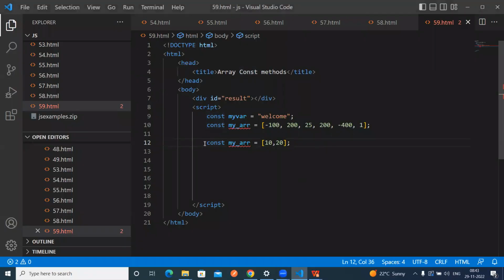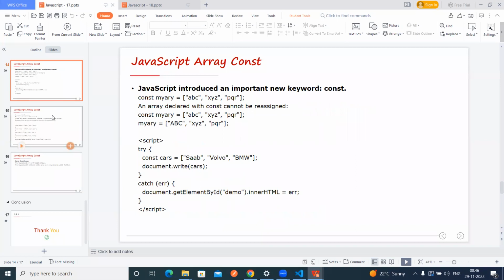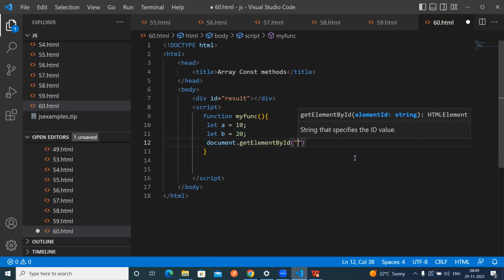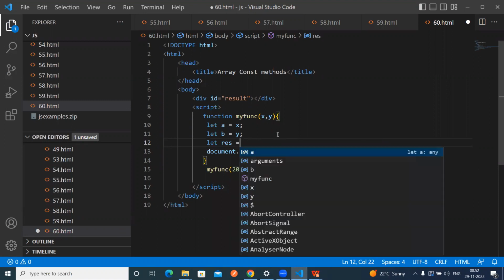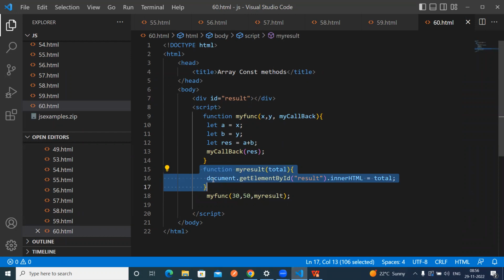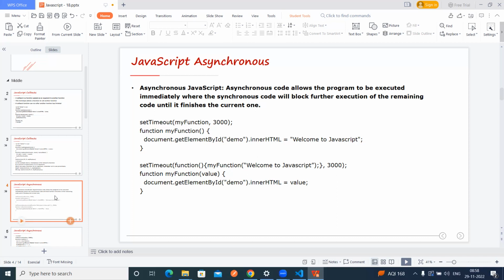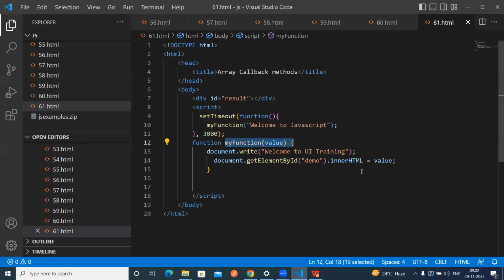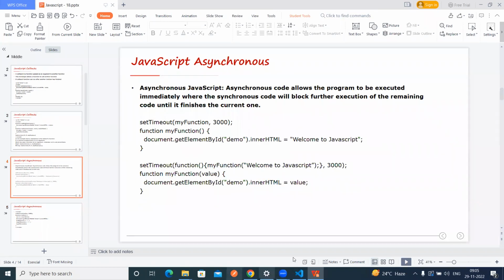Advanced JavaScript Training Part 19 | By Teja Live Tracks call